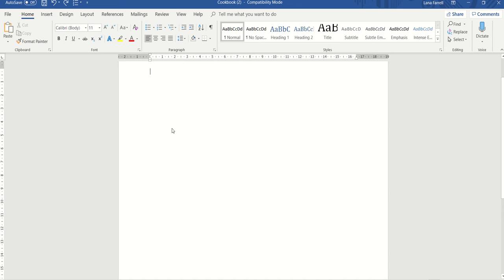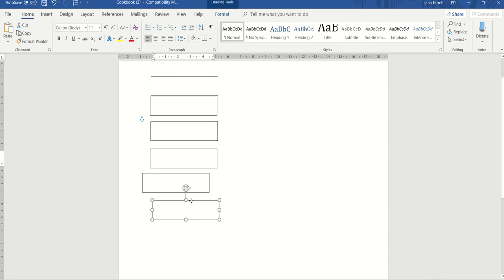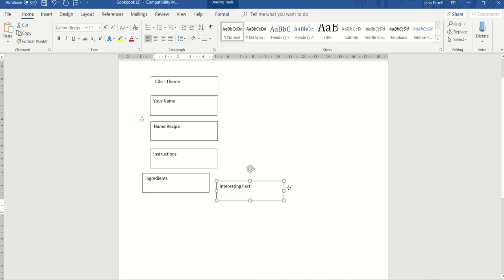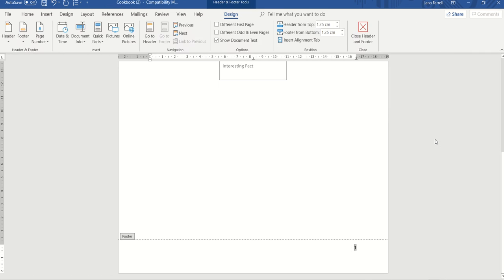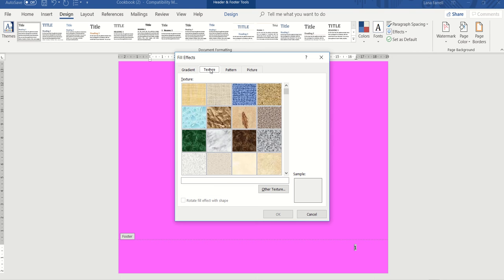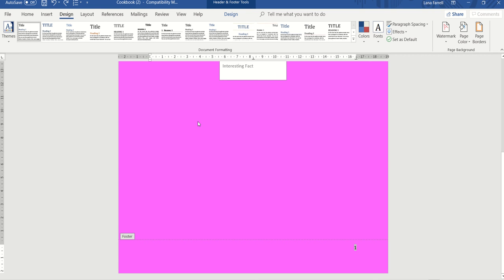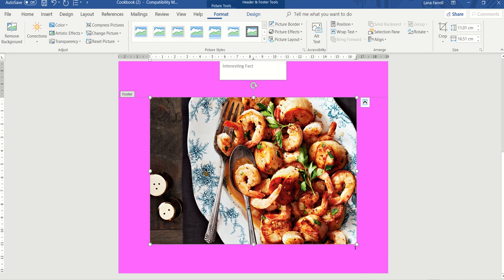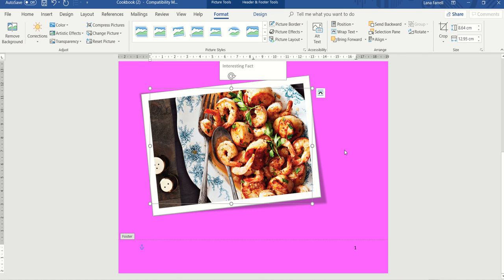HOW TO START ASSIGNMENT #3 PART 1